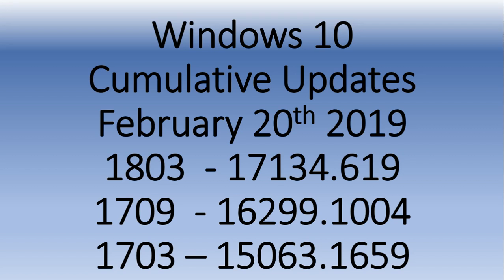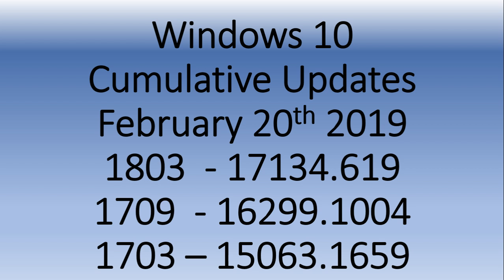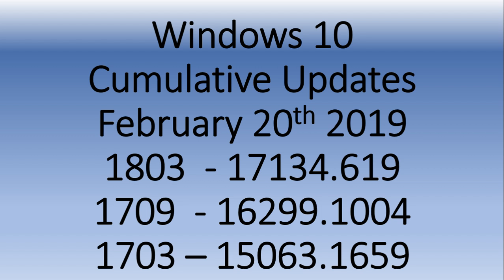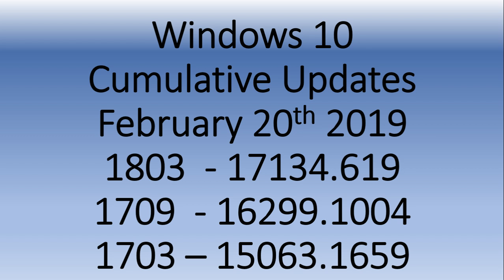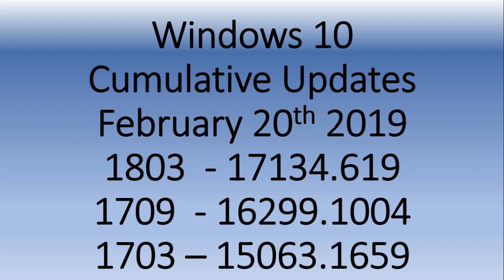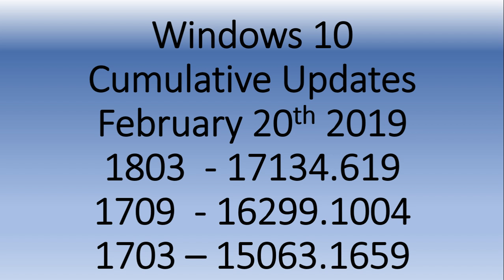Windows 10 Cumulative update released for Version 1803 1709 1703 February 20th 2019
If you are on older version of Windows 10 there has been some bug fixes released as a cumulative update